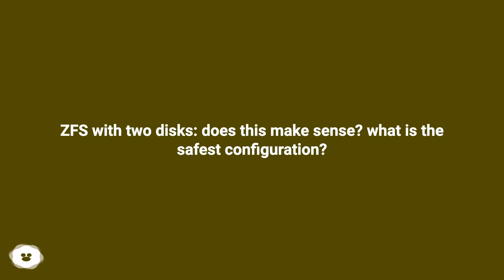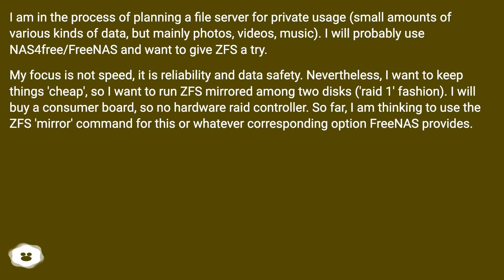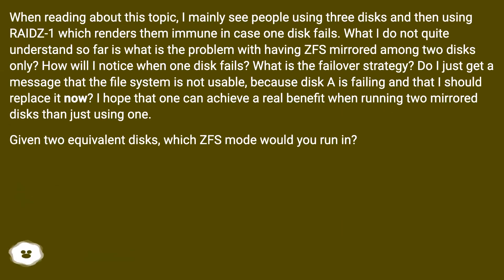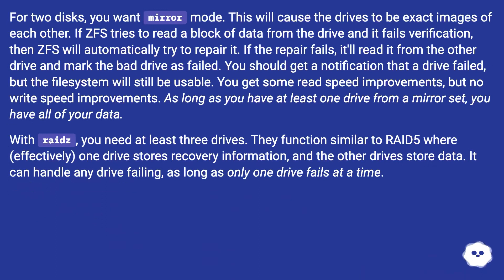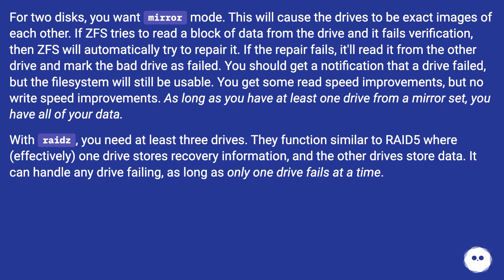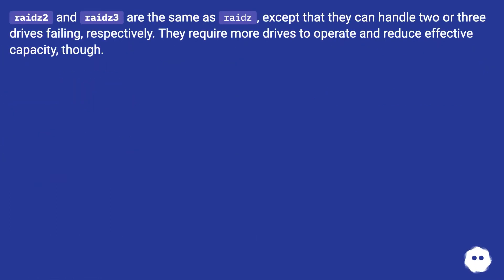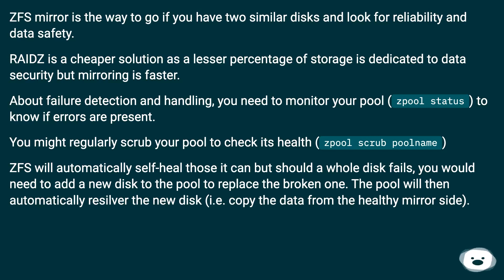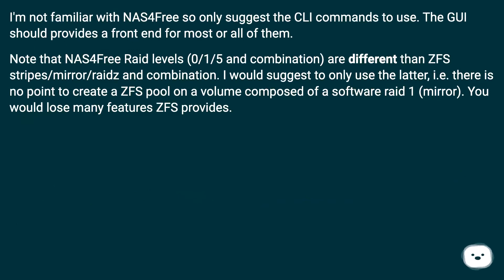ZFS with two disks: does this make sense? what is the safest configuration?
Chapters
00:00 Zfs With Two Disks: Does This Make Sense? What Is The Safest Configuration?
01:18 Accepted Answer Score 20
02:24 Answer 2 Score 7
03:43 Thank you